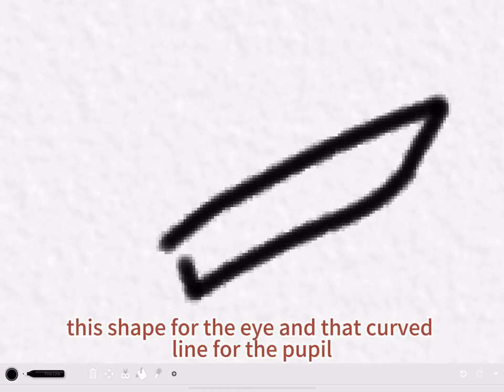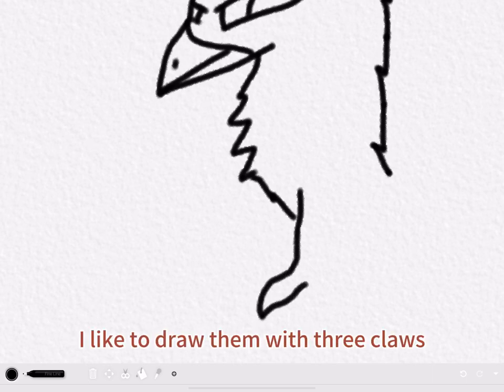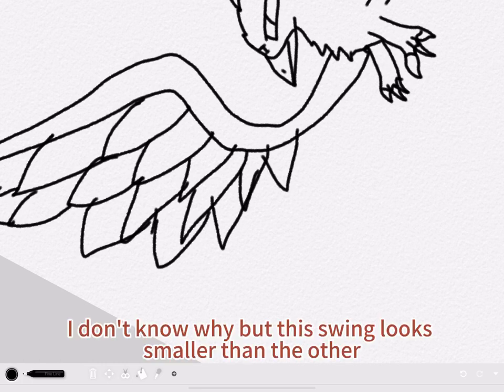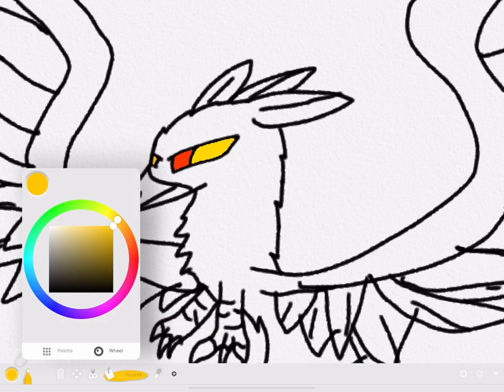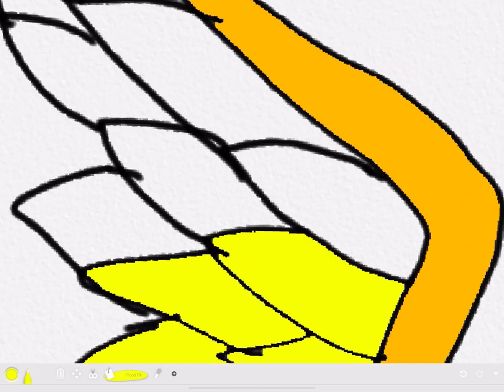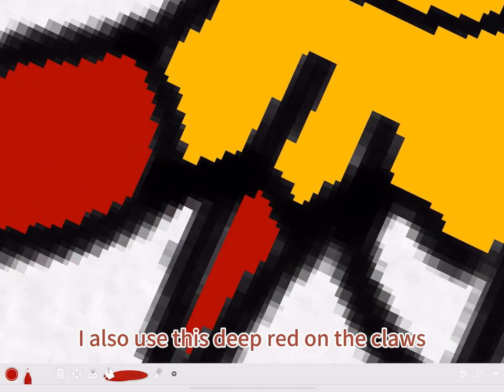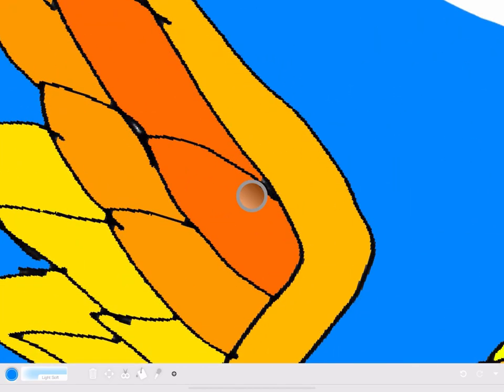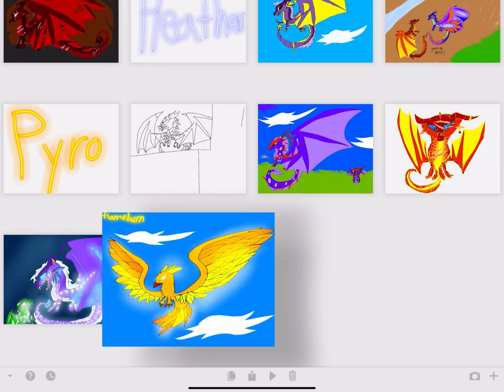How to draw a phoenix named "flameburn"- ipad artset digital drawing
Hello, everyone! In today's tutorial, I'll share you through the process of drawing a majestic Phoenix. Grab your drawing pad, and let's get started!
I'll take you step by step as we sketch out the eye, feather lines, and intricate details of the beak. Pay attention to the expression we're giving our Phoenix—it adds character! Don't forget the nostrils for that extra touch.
I'll be posting new drawings weekly, mainly featuring dragons, but your suggestions are welcome. Let me know what you'd like to see next! 🎨✨